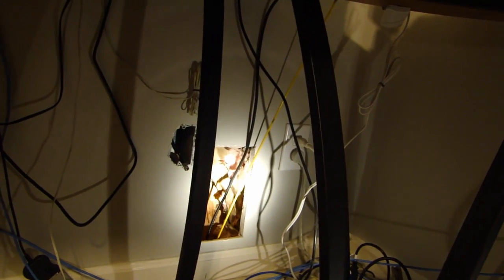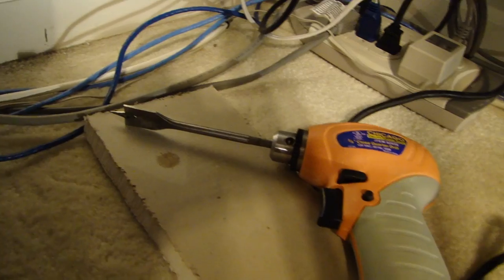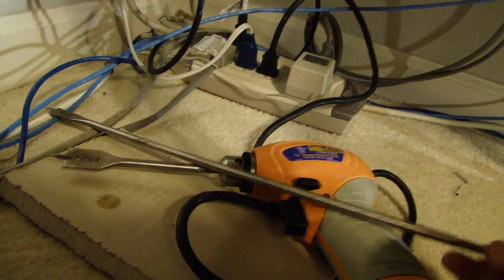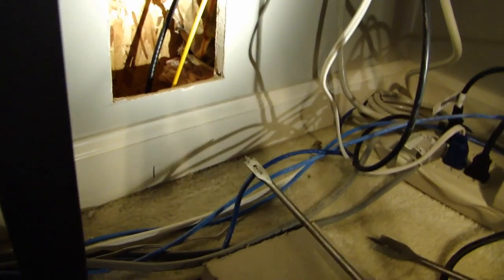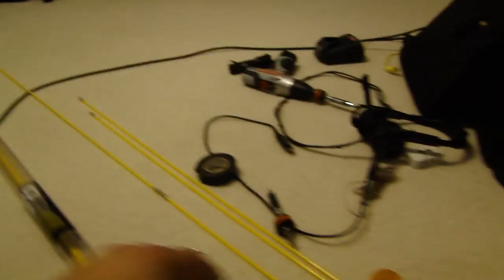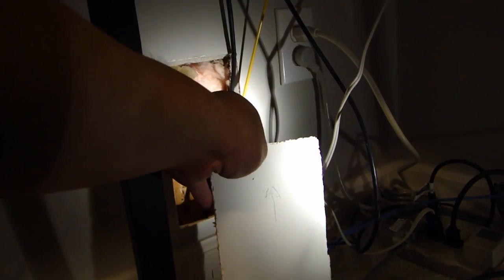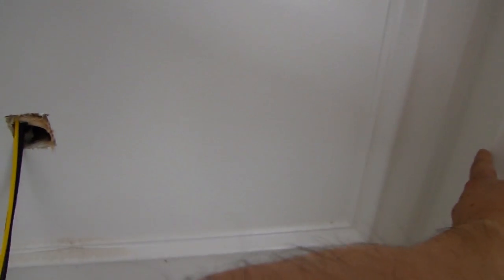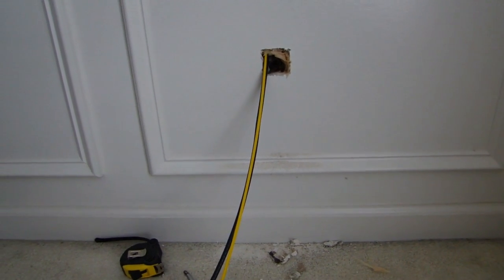How To Fish Wire From One Floor To Another In A Home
Buy Fiberglass Fishing Rod

Close Quarter Power Drill 3/8" Right Angle Drill

Scotch Super33 Super 33+ Vinyl Electrical Tape

IRWIN Extra Long 1/2" Spade Wood Drill Bit - 18" length

In this video, I will show you how to fish wire from one floor to another in a home